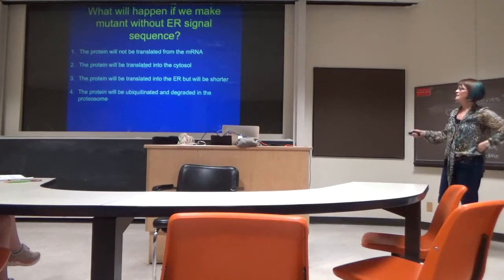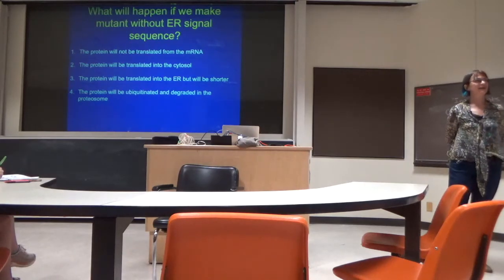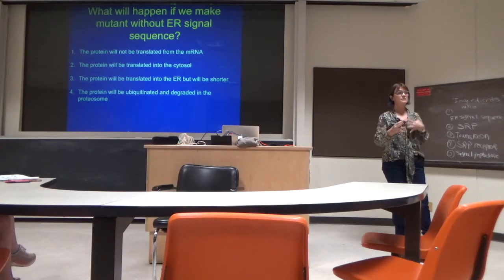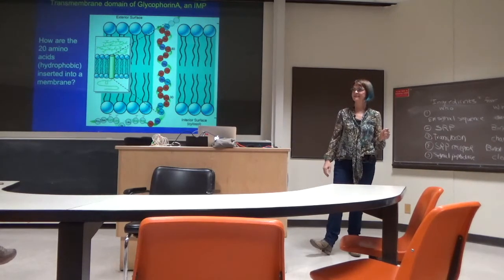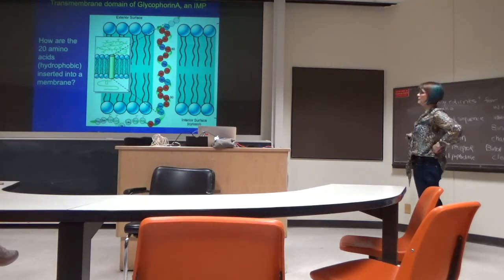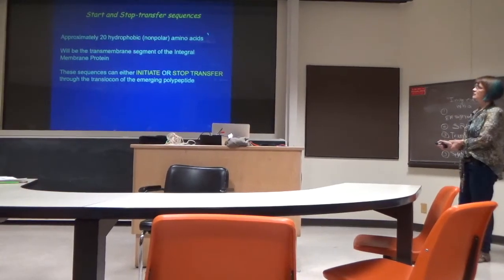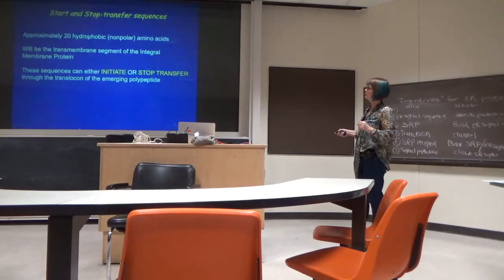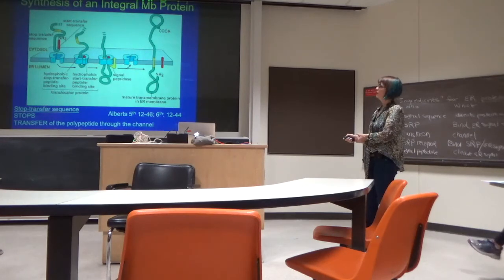BIO320 Lecture 5D 02 04 2020